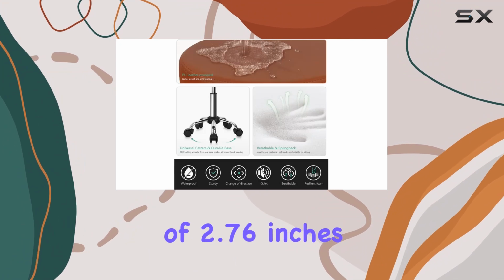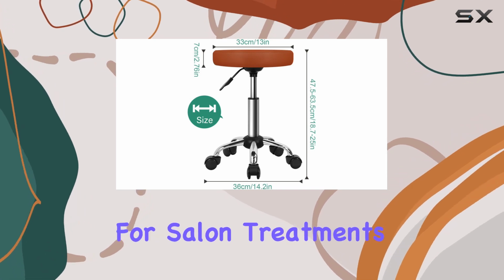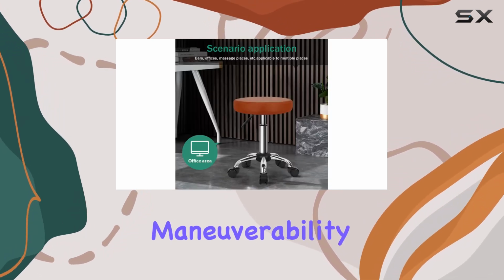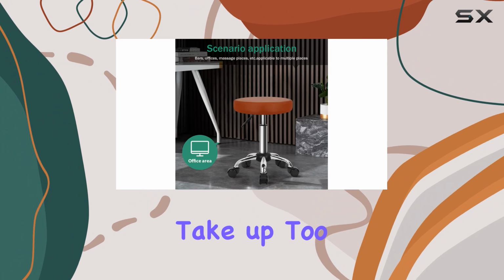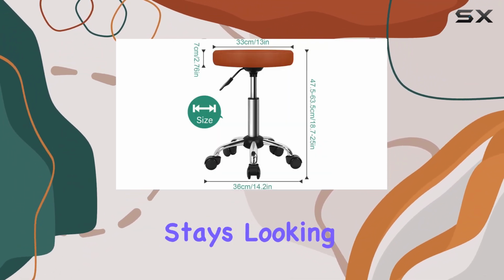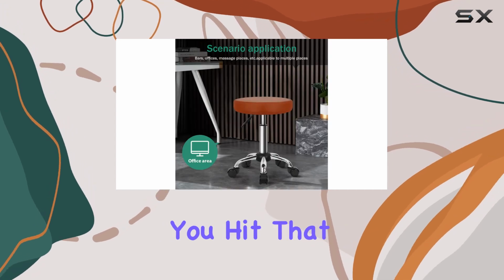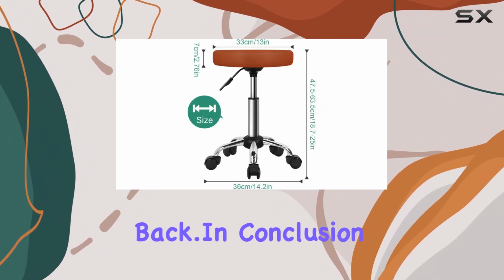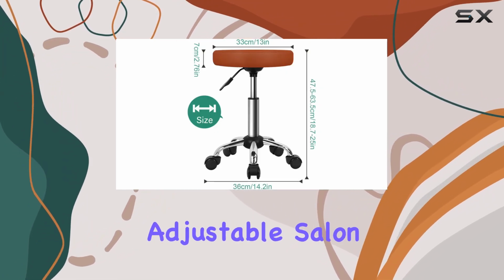reviewFURWOO Adjustable Salon Chair: The Ultimate Comfort Companion for Your Salon or Home Office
FURWOO Adjustable Salon Chair: The Ultimate Comfort Companion for Your Salon or Home Office

0:00 Intro
0:06 Review

Things that we mentioned in this video:
Adjustable Salon Chair Small : B0BVFC3JM5